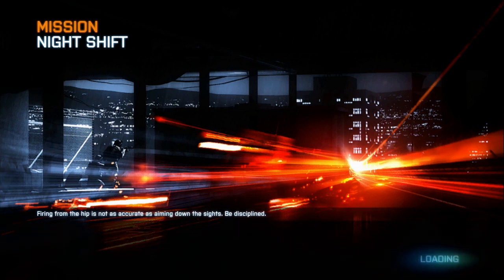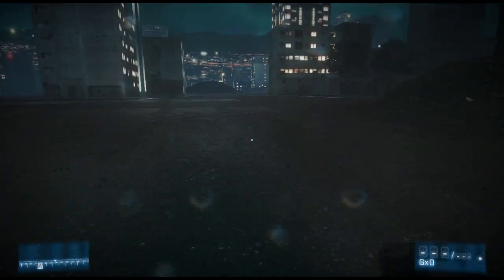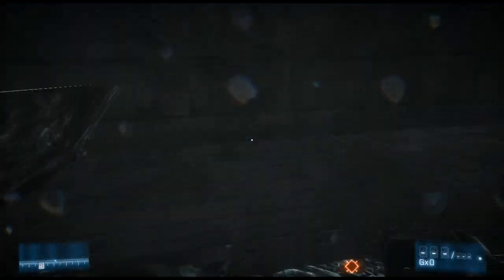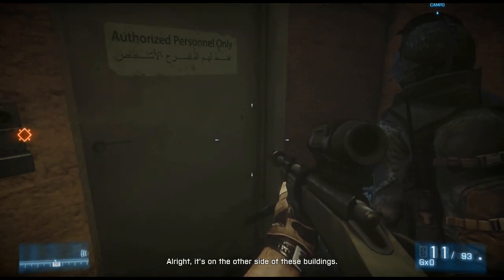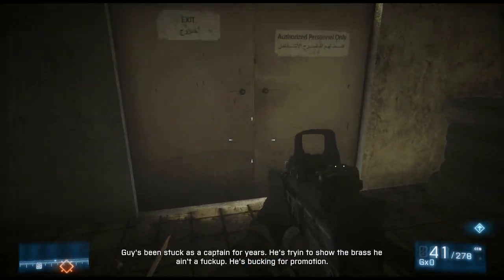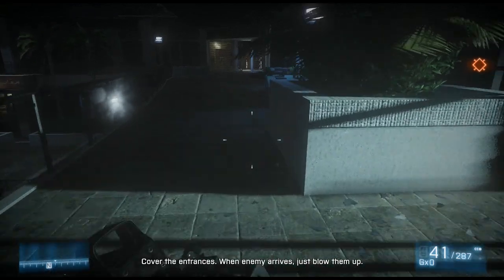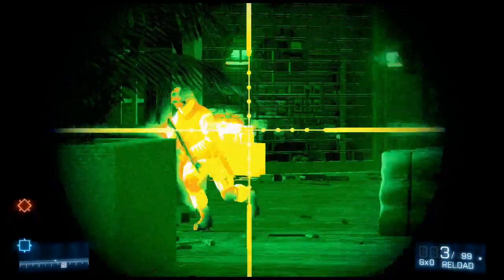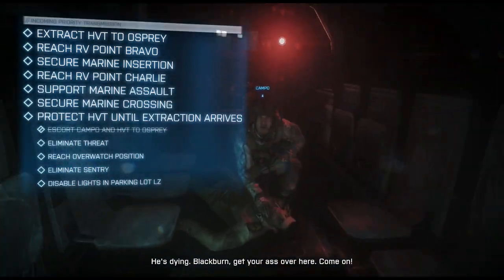Battlefield 3 Nightshift Glitch Speedrun Xbox 360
I found the glitches used then worked out how to do all this in one run I hope you enjoy it as much as I enjoyed making this Nightshift glitched speedrun